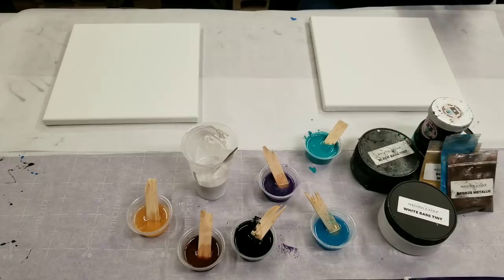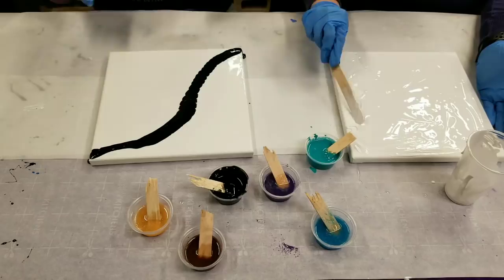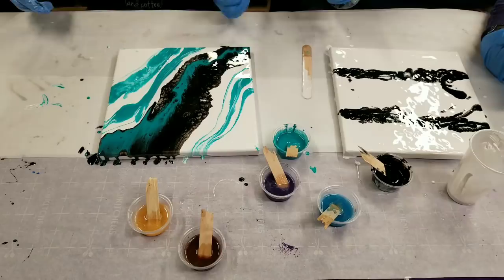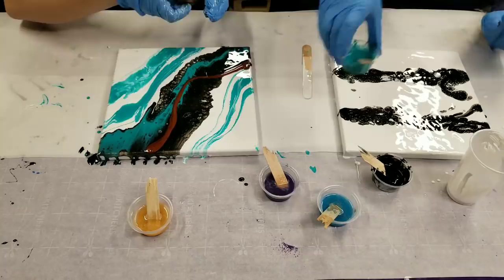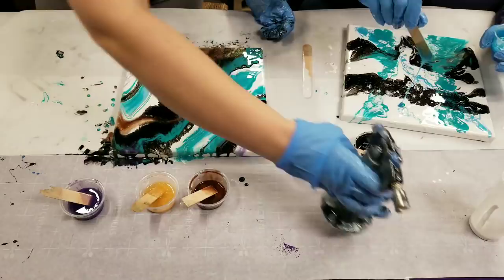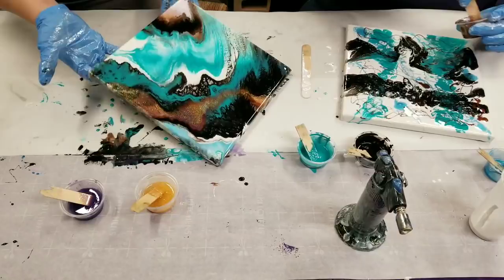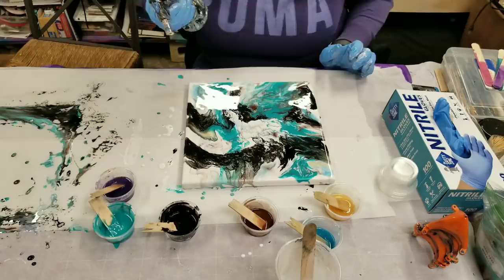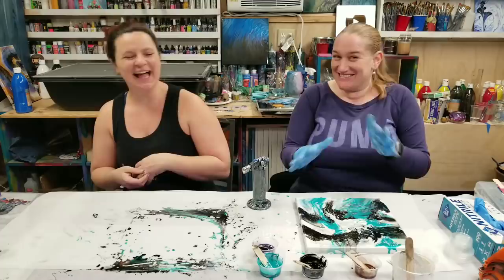Teaching a Newbie to Resin Paint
My friend Lety came over to have some fun resin painting with me! This is a good video for anyone newer to resin painting as she asks some great questions.

Lety's Instagram: @letydorigo

Materials used:

Stone Coat Countertops art coat
Stone Coat Countertops base tints
Stone Coat Countertops mica powders
Le Rez turquoise mica powder